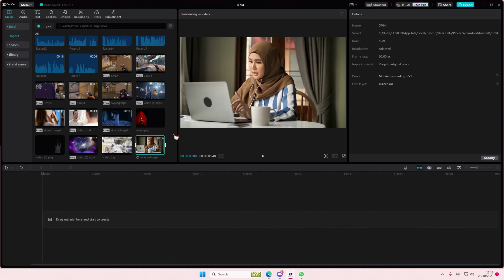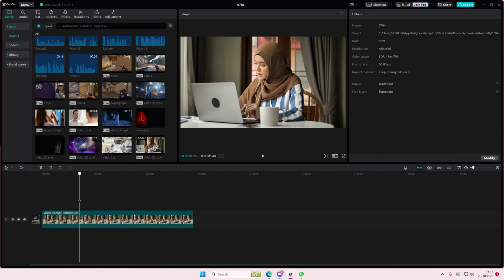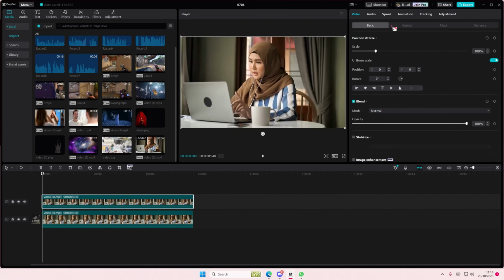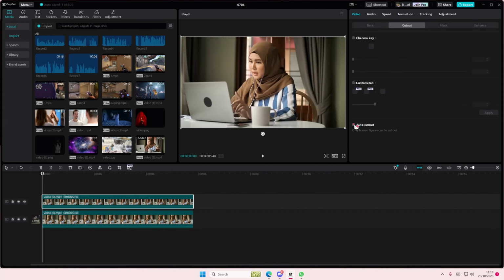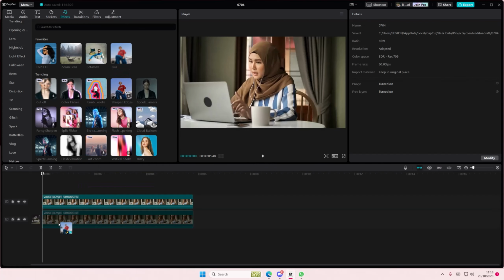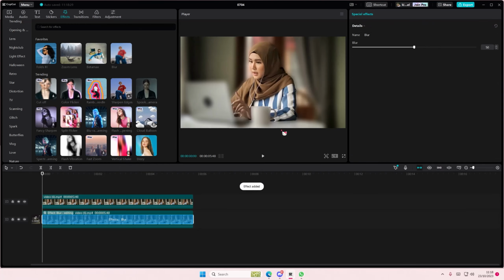How You Can Blur Only The Background On CapCut PC For Your Video Edits? NEW UPDATE 2023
This tutorial will show you how you can blur the background of your videos on CapCut PC.